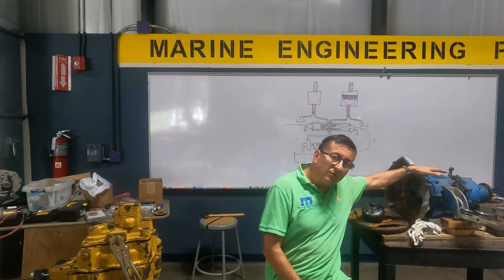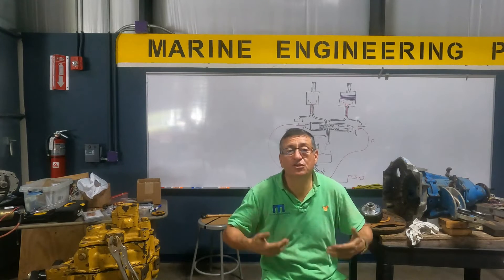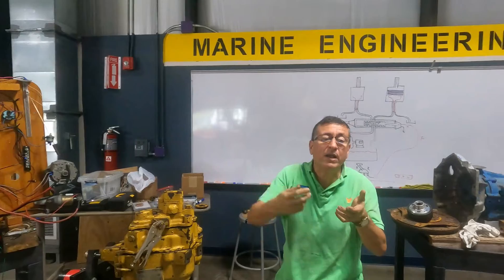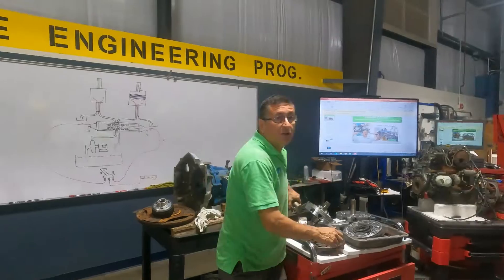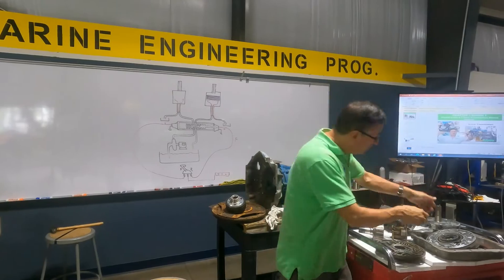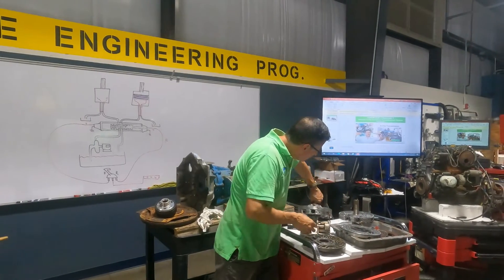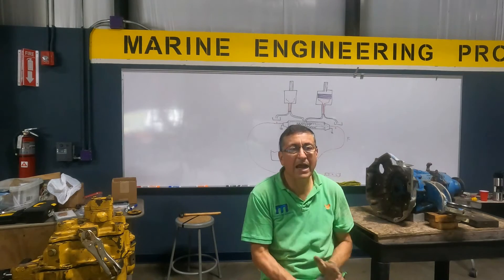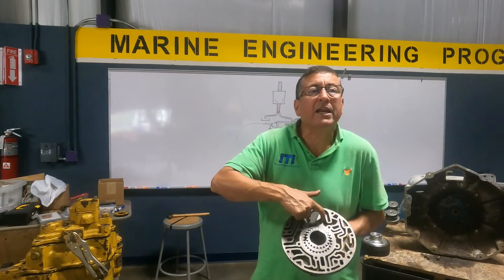Inboard Diesel Transmission vs Inboard Gas Transmission